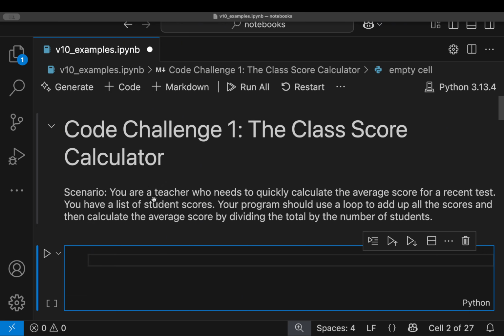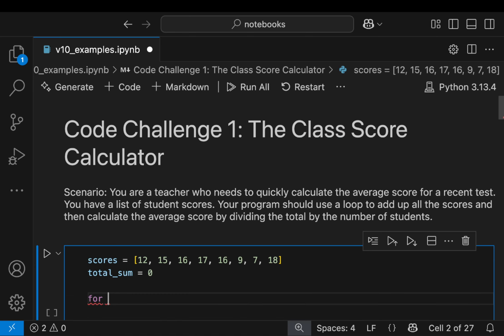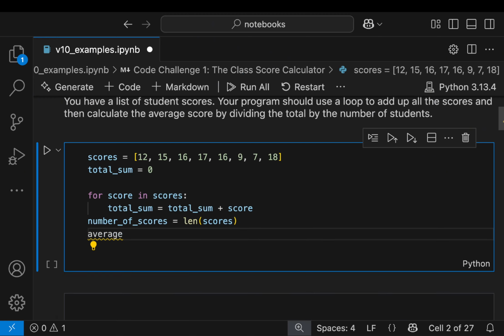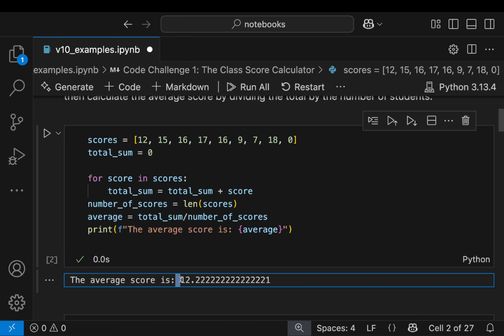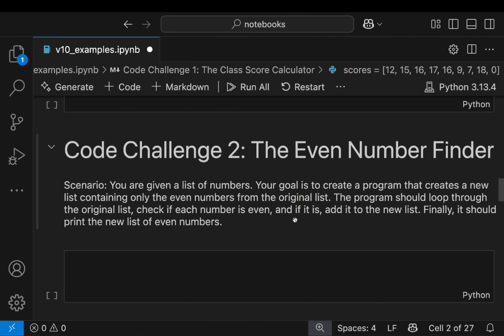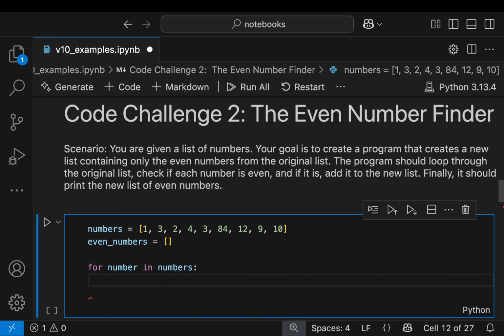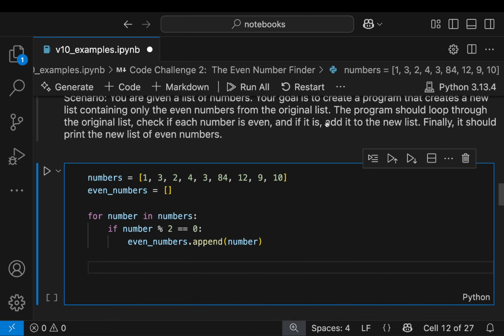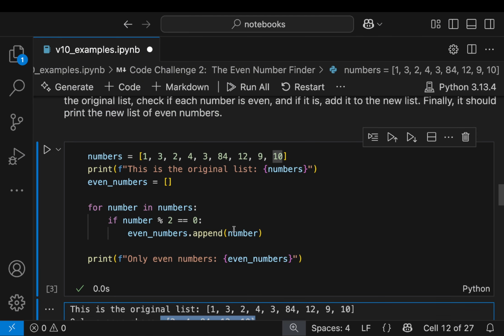Python Coding Challenges with Solutions | Python for Beginners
Practice your Python skills with fun coding challenges! 🚀 In this video, we solve two beginner-friendly exercises step by step and give you two extra challenges in the description to try on your own. This is perfect for reinforcing what you’ve learned so far — including variables, lists, loops, and if statements.

What You’ll Do in This Video:
✅ Solve two coding challenges with step-by-step solutions
✅ Apply Python concepts like variables, lists, loops, and conditionals
✅ Improve your problem-solving and programming skills

💡 Extra Challenges (Without Solutions):
Code challenge 3: The VIP Party host
Scenario: You are the host for an exclusive programming party. You have a list of approved guests. Your program should ask a person for their name and then check if their name is on the guest list. It should then print a "Welcome!" or "Sorry, you're not on the list." message.

Code Challenge 4: The Daily Task Lister
Scenario: You have a to-do list for your day. You want a program that prints your tasks in a clean, numbered format. The program should take your list of tasks and loop through it, printing each one with its corresponding number (e.g., "1. Wake up", "2. Learn Python", etc.).